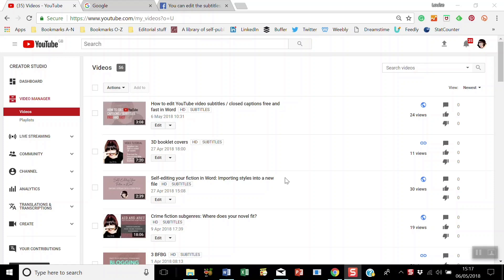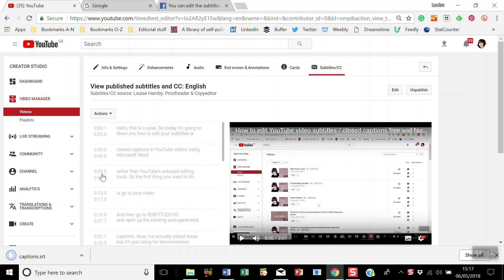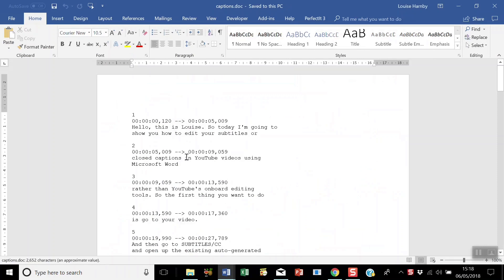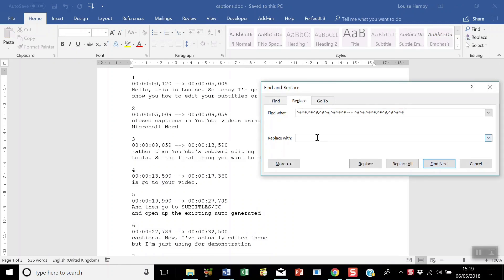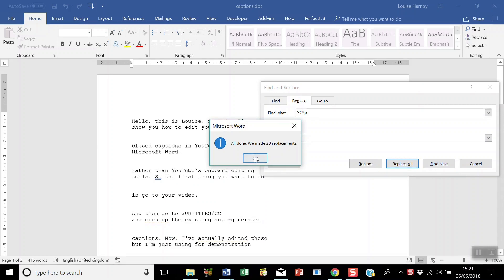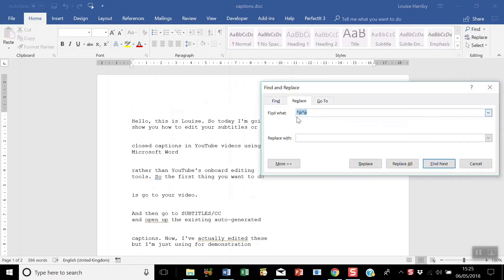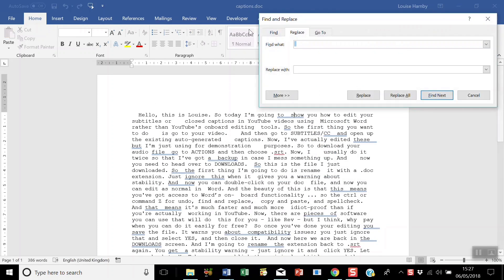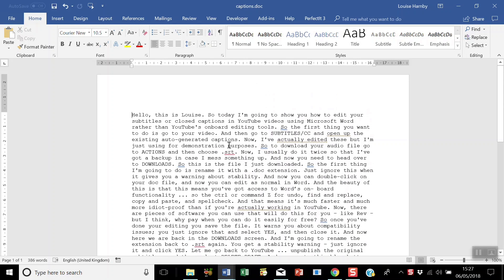How to turn your YouTube subtitles into blog posts & transcripts. FAST UPDATE: youtu.be/cgxX4i-ODic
This tutorial shows you a fast and free method to turn your video’s subtitles/closed captions into text that can be repurposed for blog posts and DIY transcripts.

There are 2 reasons you might want to do this:

1. To generate keyword juice for SEO purposes
2. To respect customer/client preferences

Using the subtitles files in your existing videos means you can create content in a written format without starting from scratch.